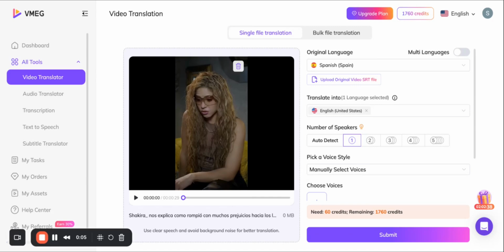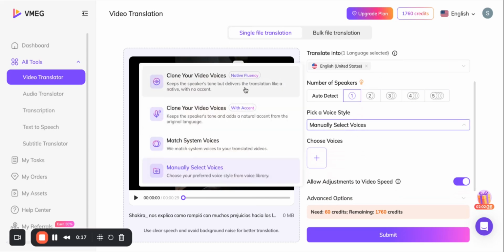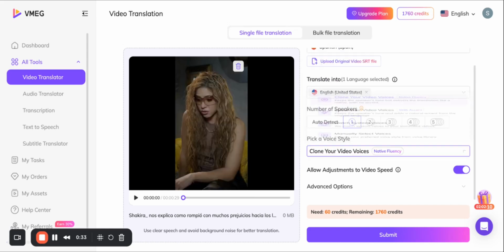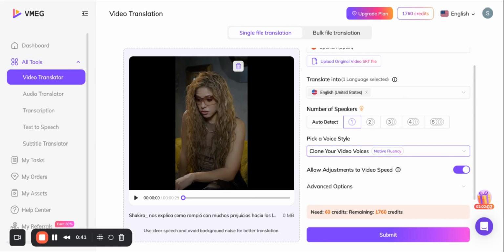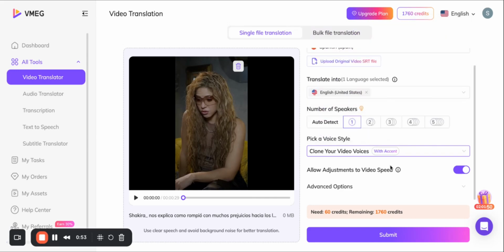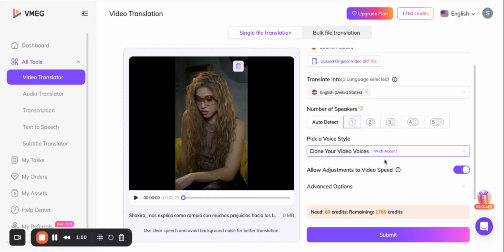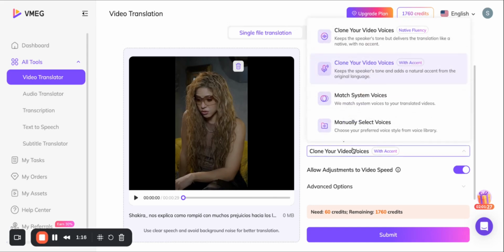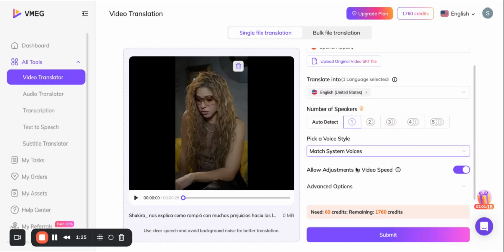How to Choose the Best Dubbing Voice for Your Videos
Learn how to make your translated videos sound natural and engaging! In this tutorial, we show you how to choose the perfect dubbing voice on VMEG.AI — whether it’s voice cloning or selecting from our voice library.

✅ In this video, you’ll learn:
- How to clone voices from your original video (with or without accent)
- How to use stock voices and auto-match the best fit
- How to select voices manually for multiple speakers
- Tips to make your video dubbing sound natural and expressive